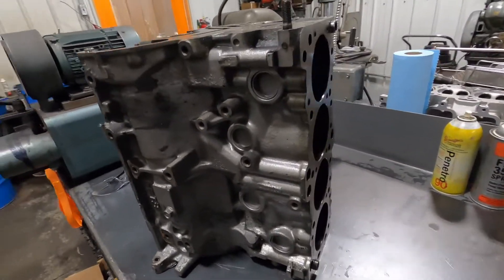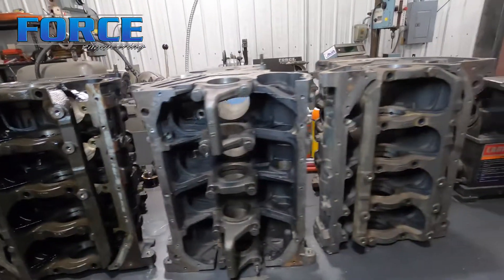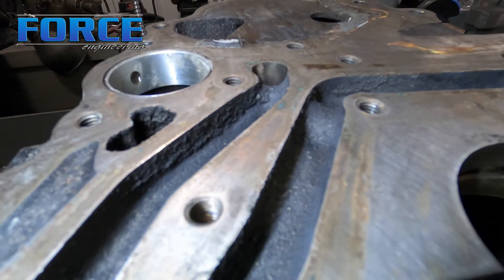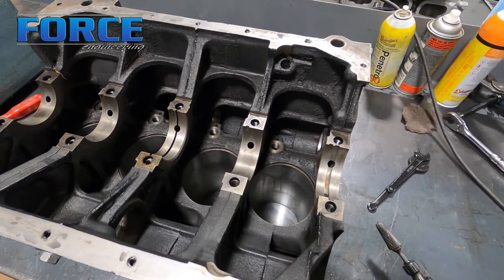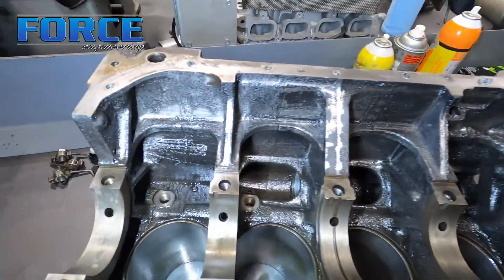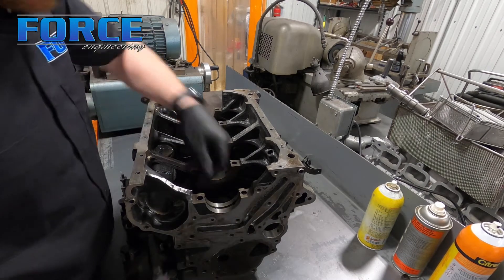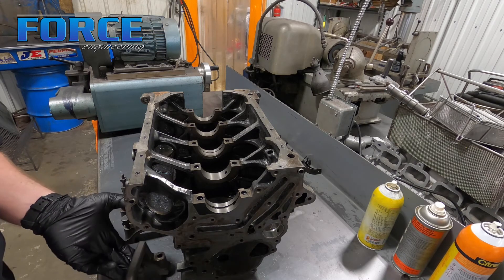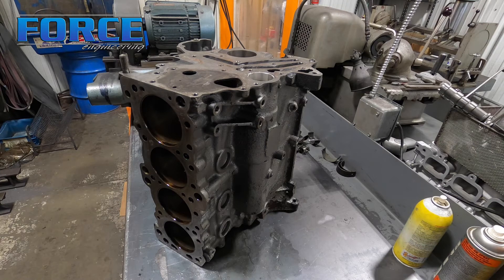Engine Machine - Mitsubishi 4G63 Pre Machining Block Prep | Turbo 4g63